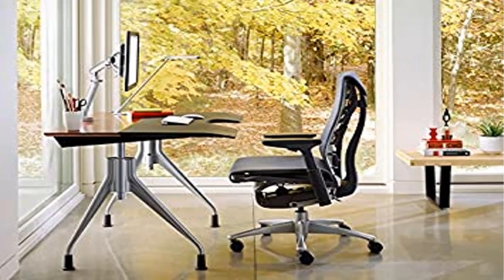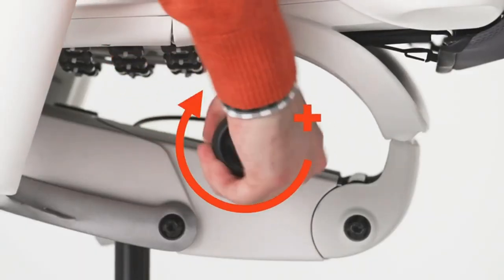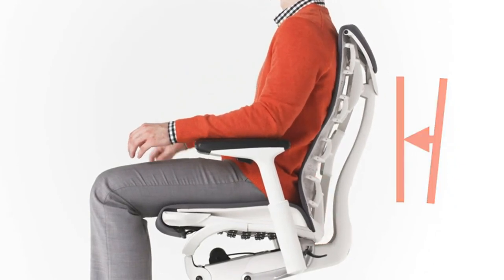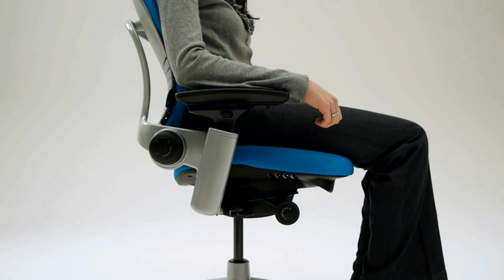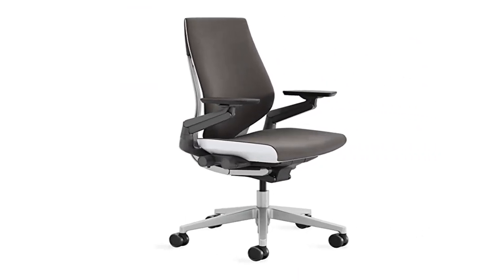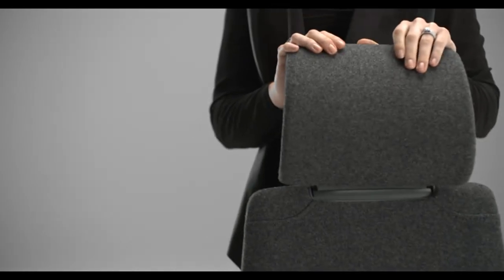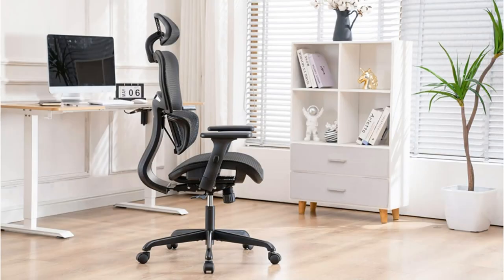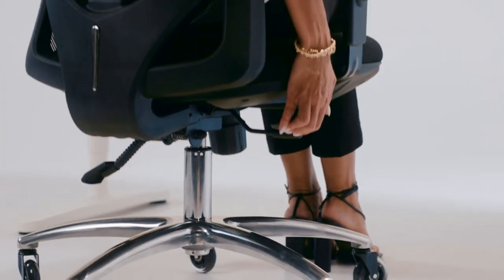Best Steelcase Leap Office Chair 2023? Top 5 Steelcase Leap Office Chair review.[Buying Guide]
Best Steelcase Leap Office Chair 2022? Top 5 Steelcase Leap Office Chair review.
~ Product Link ~
1]Product name -Herman Miller Embody Ergonomic Office Chair
us prices
2]Product name -Steelcase Leap Office Chair, Black Frame and Buzz2 Black Fabric
us prices
3]Product name -Steelcase Gesture Office Chair - Cogent: Connect Graphite Fabric,
us prices
4]Product name -SUNNOW Ergonomic Office Chair
us prices
5]Product name -Duramont Ergonomic Office Chair - Adjustable Desk Chair
us prices

best steelcase leap office chair,
steelcase leap v2,
best office chair,
steelcase leap,
steelcase,
steelcase leap review,
office chair,
ergonomic office chair,
steelcase leap chair,
steelcase leap v2 review,
best office chairs,
steelcase office chair,
best ergonomic chair,
office chair review,
steelcase office chairs,
steelcase gesture,
leap v2,
herman miller,
steelcase chairs,
ergonomic chair,